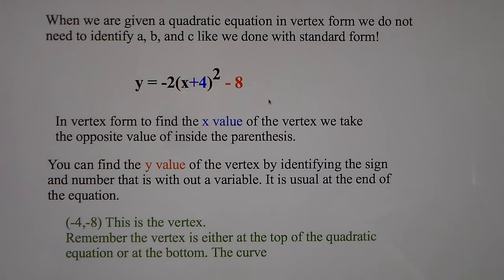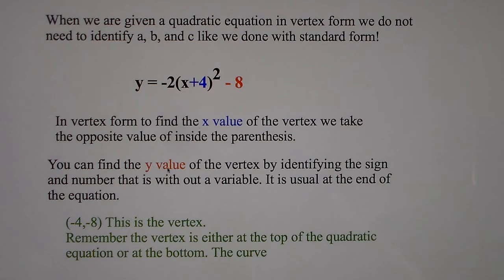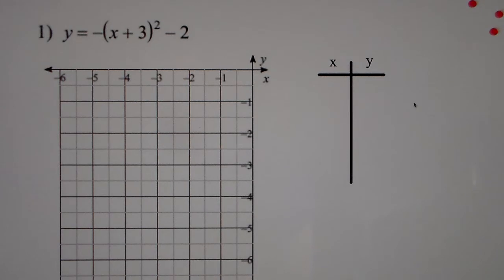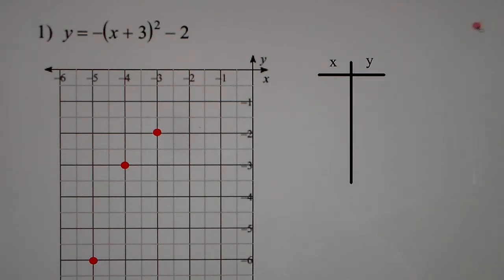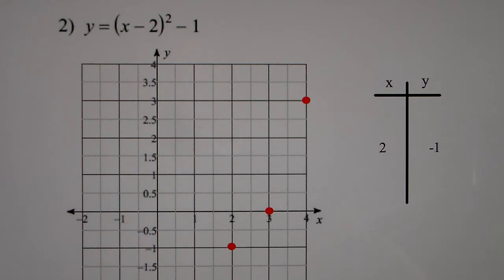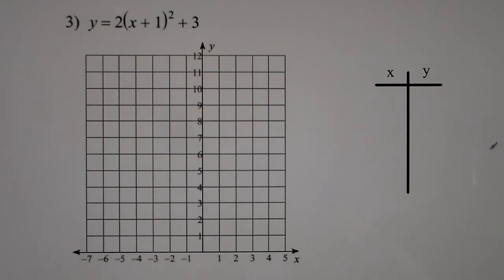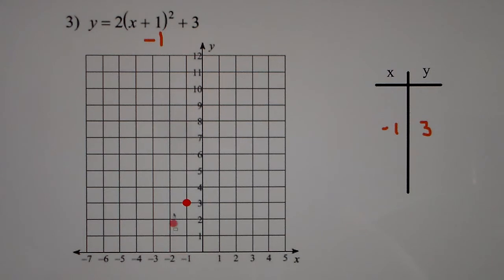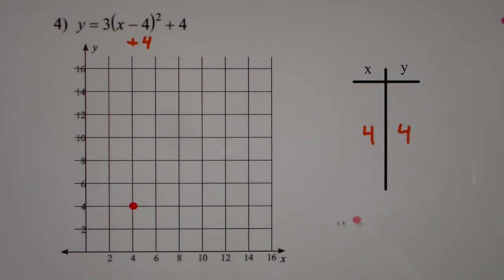0 50 Notes on Graphing Quadratics Vertex Form